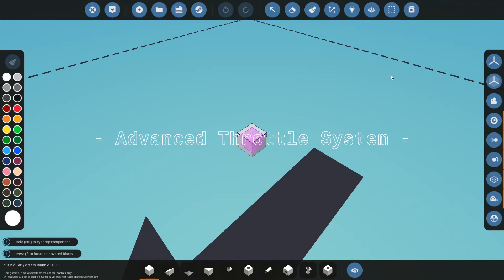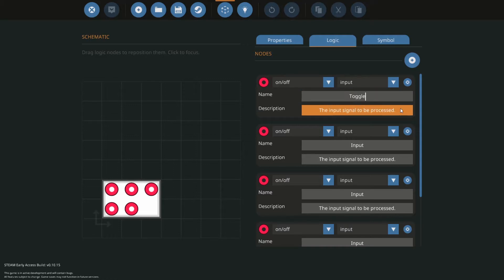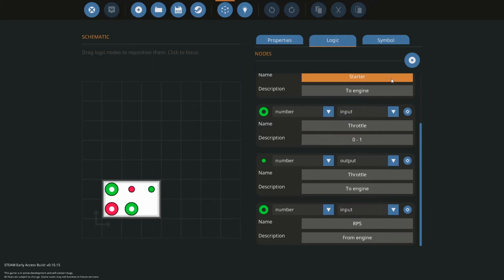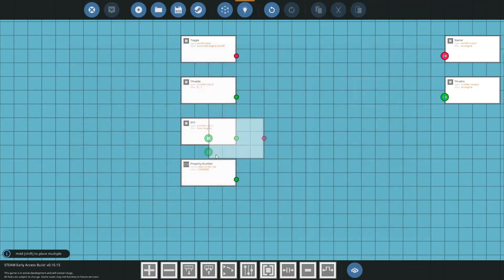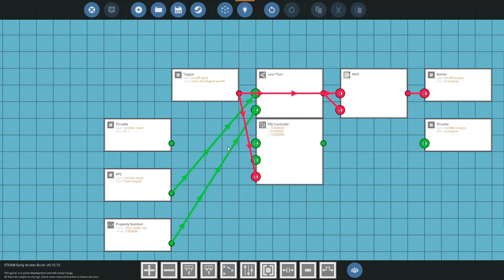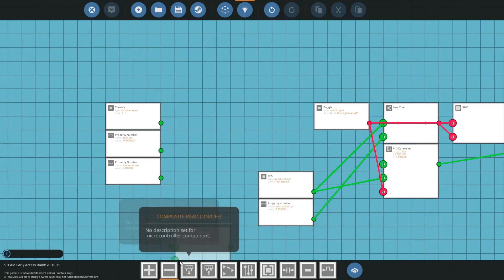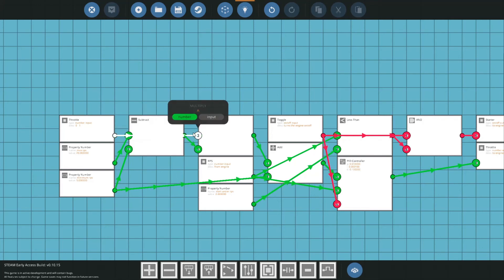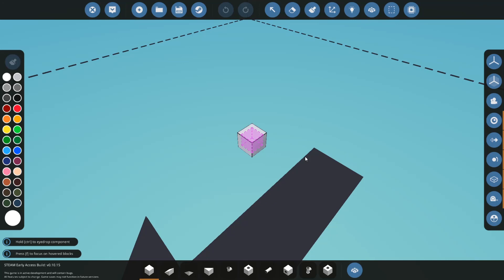How to make advanced engine systems! - Advanced Engines Part 2 -Stormworks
Here's is a part 2 following my advanced engine video a little while ago. This covers how to make a simple but effective microcontroller that will manage your engine effectively.